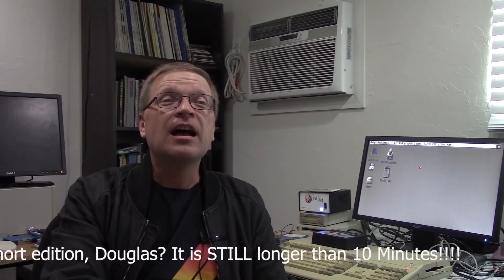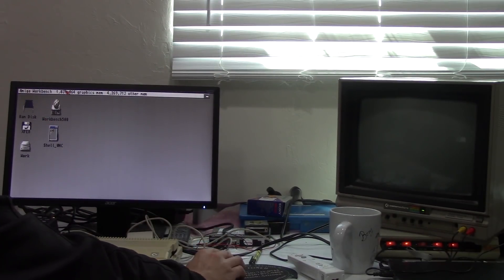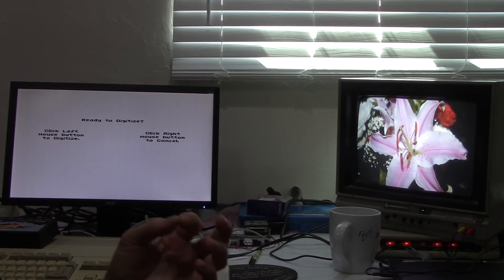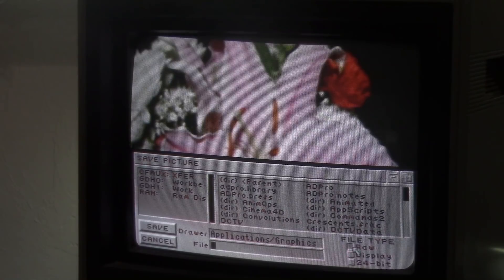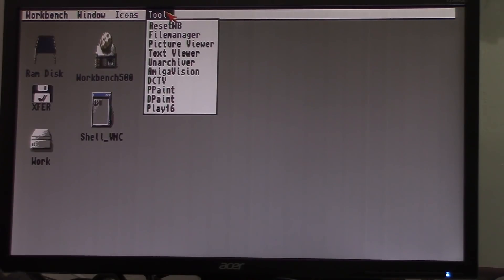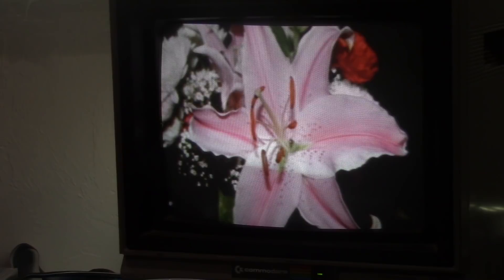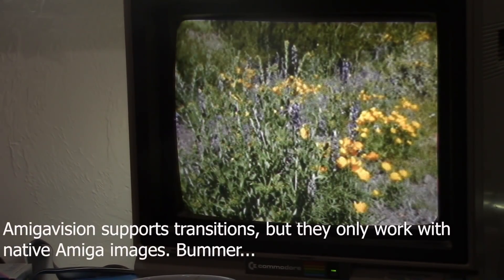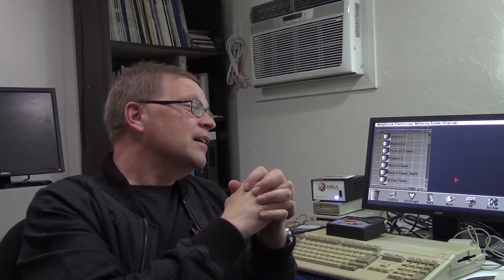Picacho Peak Pictures presented on an Amiga 500 and DCTV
In early March my wife and I took a day trip to Picacho Peak to see the  wildflowers so I decided to create a short slideshow on my Amiga 500 and my DCTV. The results were quite nice, and I used AmigaVision to tie everything together. In this video I go over how I brought the images and audio in and touch on the features of AmigaVision. I will do a full review and Tutorial on Amigavision soon.